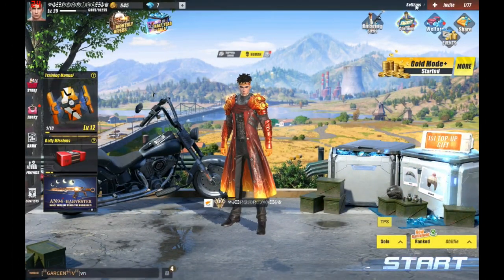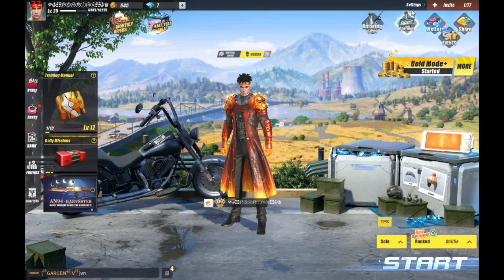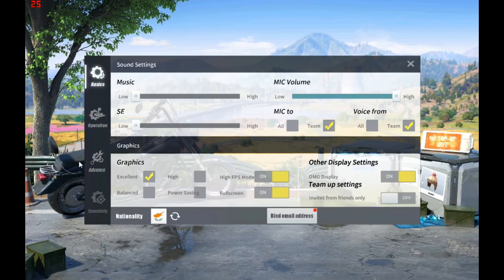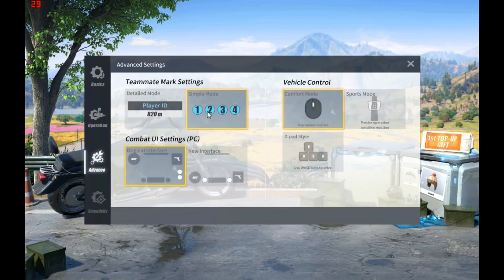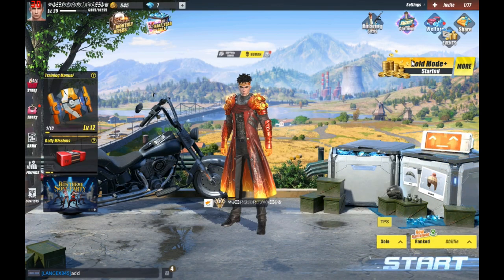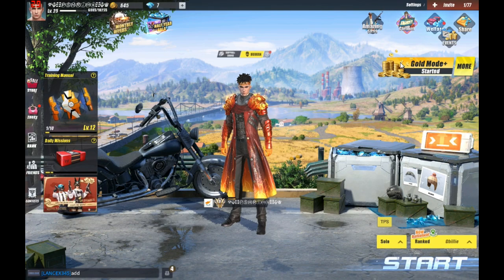ROS, Rules of Survival how to use vichles horn